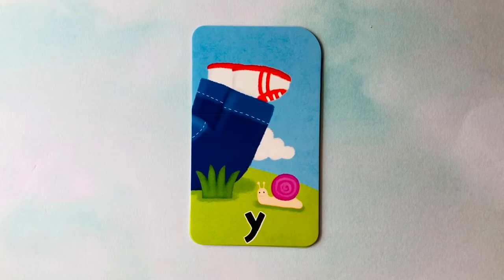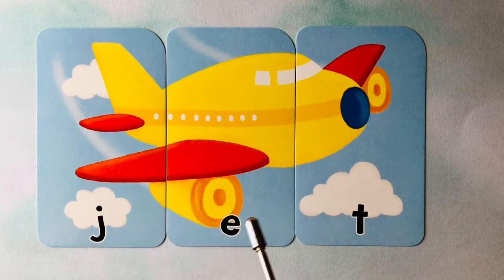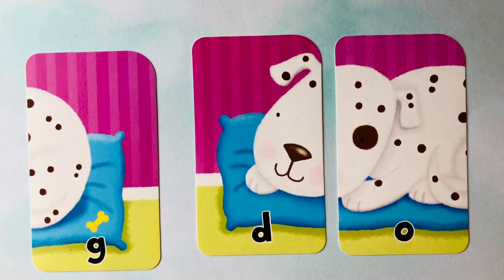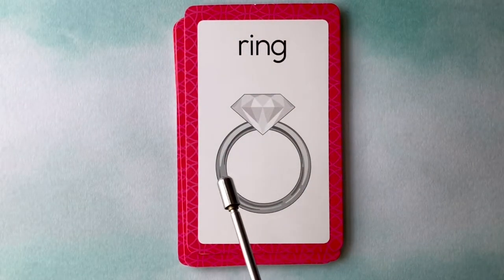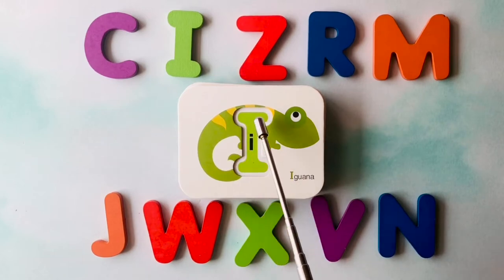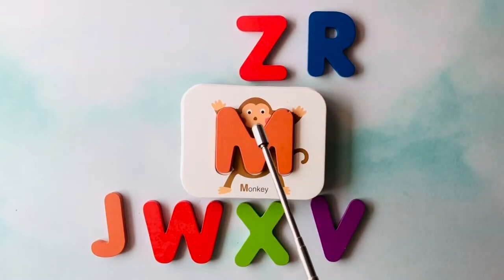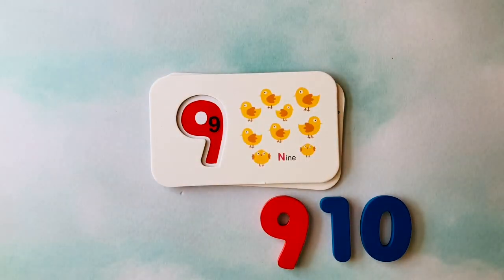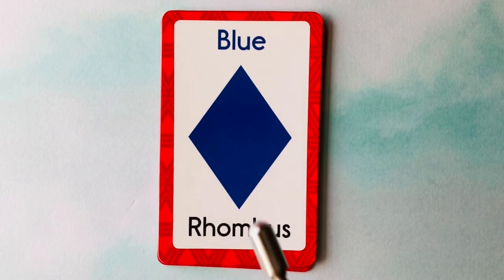Toddler Learning #29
Education
Teaching
Children
Numbers
Letters
Shapes
Colors
Animals
Spelling
Reading